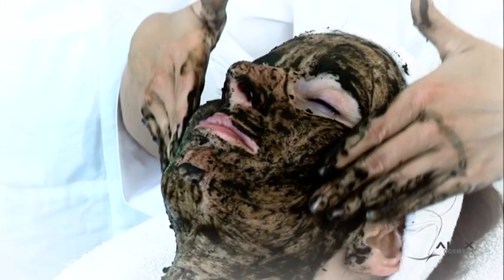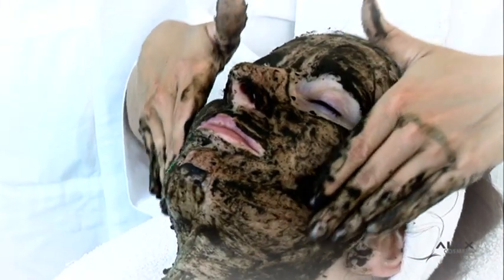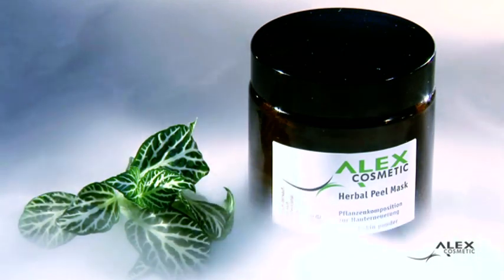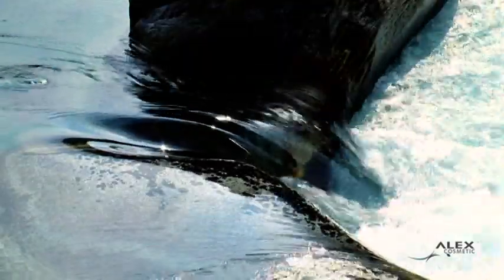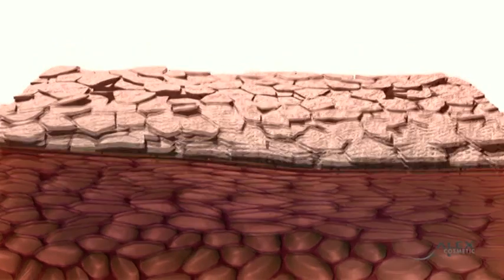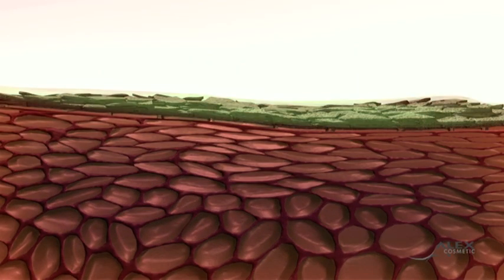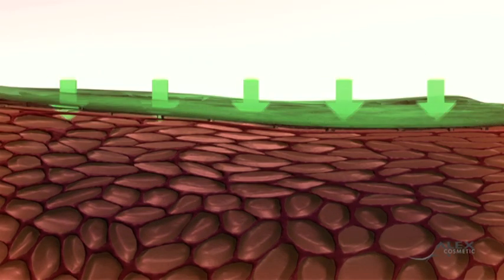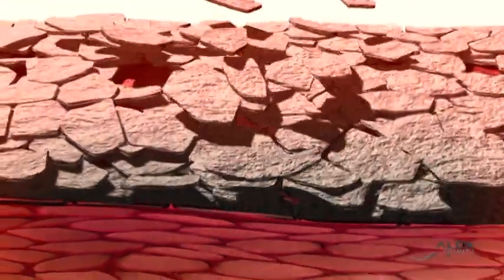Alex Cosmetic - Introduction - Herbal A-Peel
1. Fragment filmu promującego produkty firmy Alex Cosmetic.